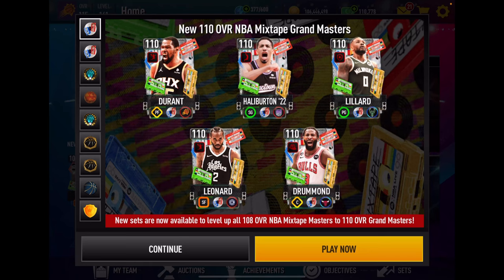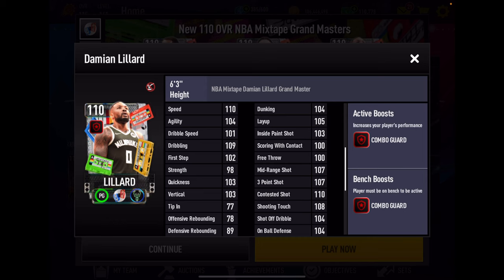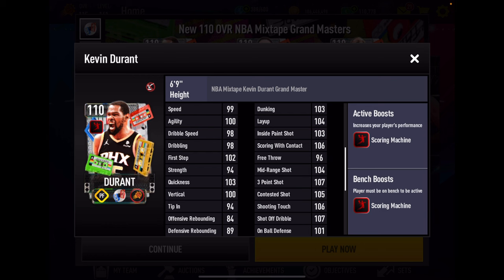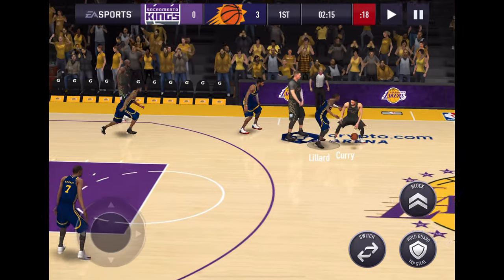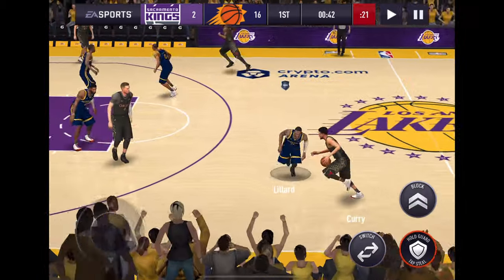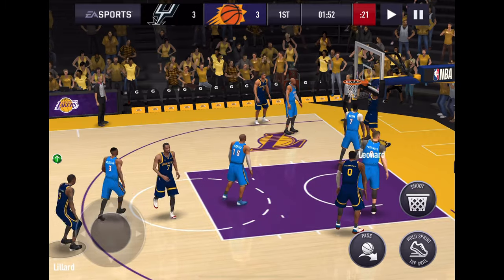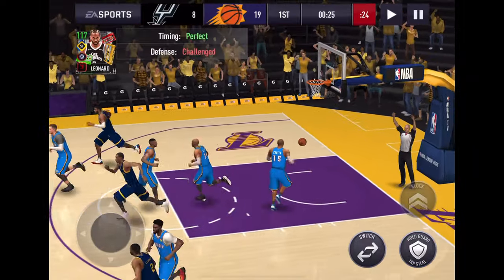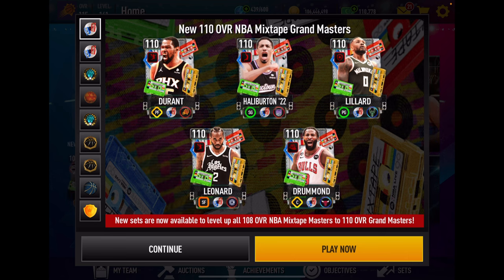MIXTAPE 110s - BIG BOOSTS ! U CAN’T GO WRONG w/ YOUR PICK ! NBA LIVE MOBILE ! NBA LIVE ! NBA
eapartner 5 VERY GOOD GMs - MIXTAPE PROMO!!! DAME HALI KAWHI KD & DRUMMOND!!! BOOOOSTS!!!